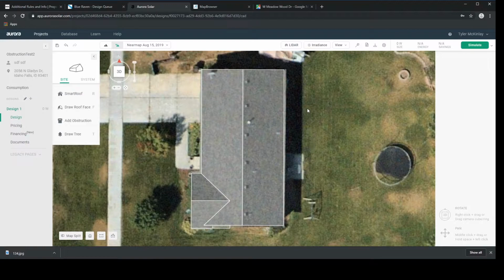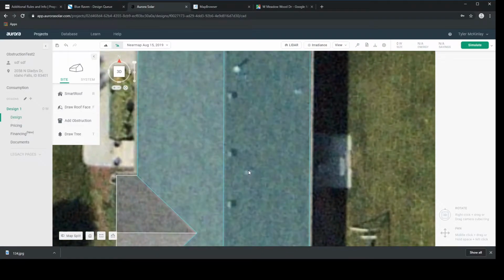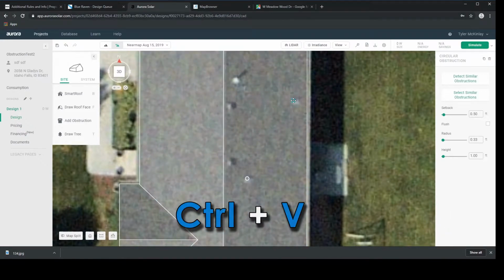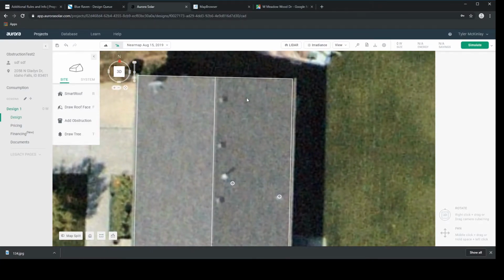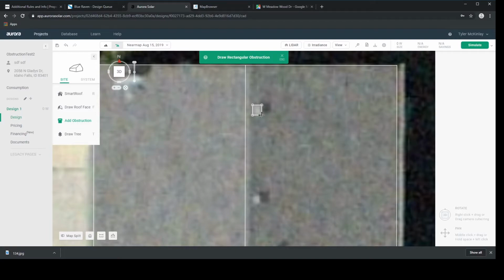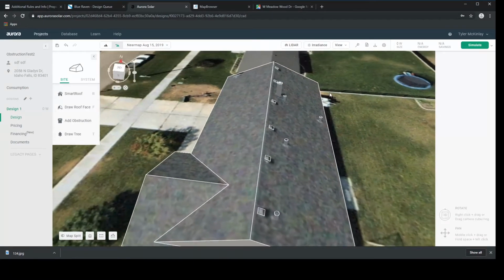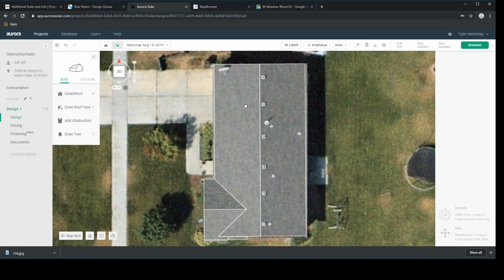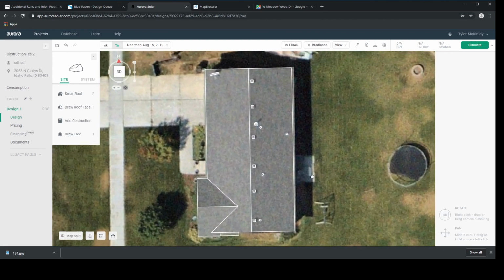Placing Simple Obstructions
Learn the different types of roof obstructions and how to draw them.